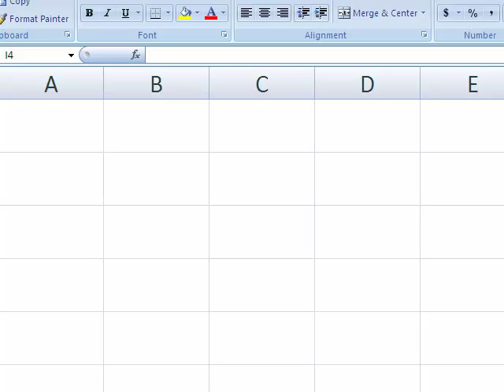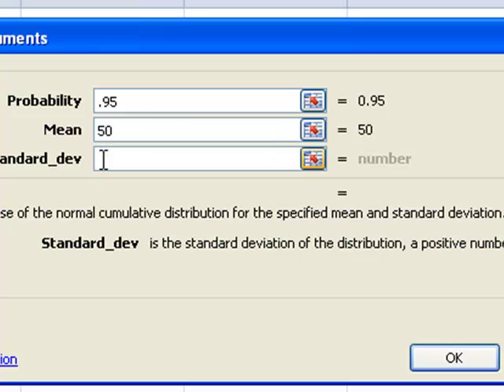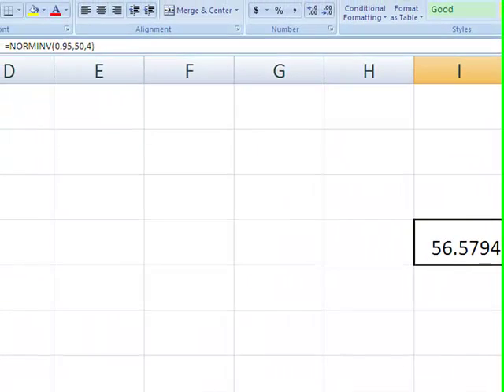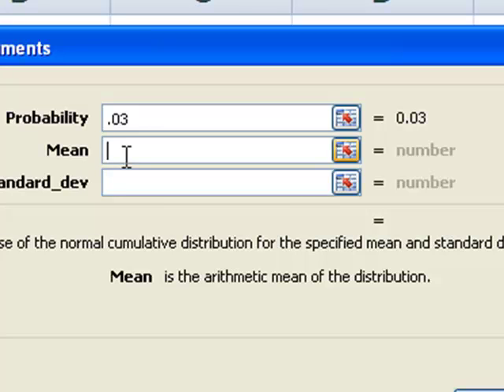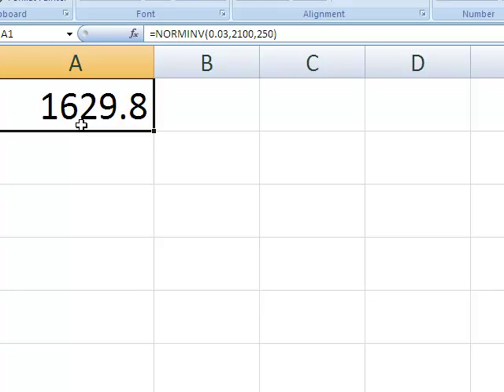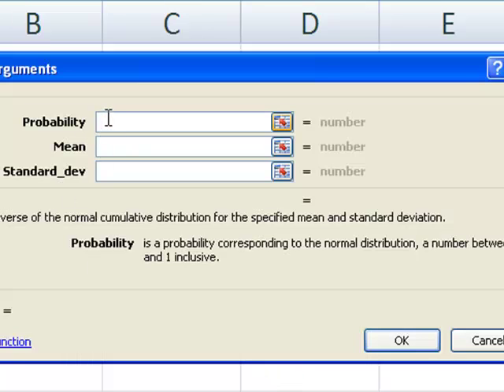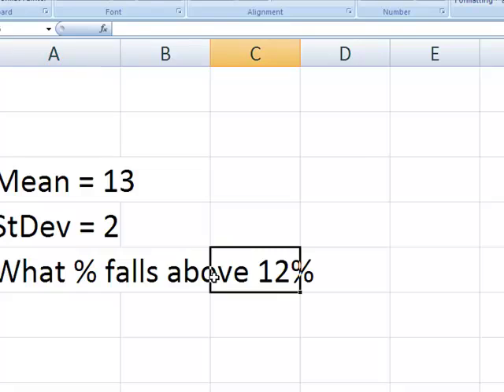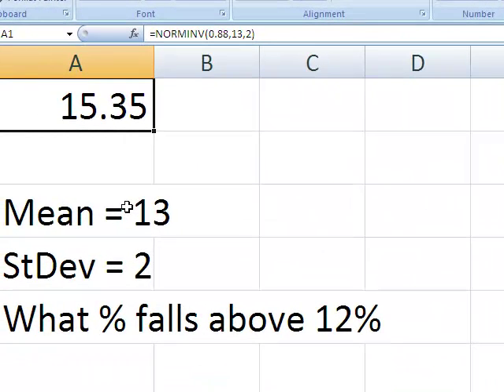Normal Distribution: Solving for an unknown value of X (Excel)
This video demonstrates how to use the Inverse Cumulative Distribution Function in Excel to solve for a specific value located on a Normal Distribution curve.